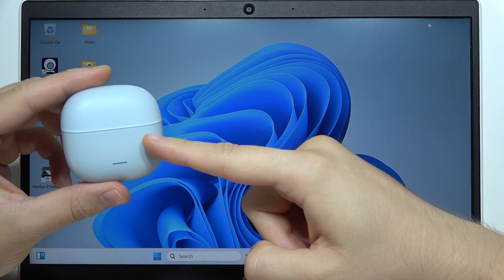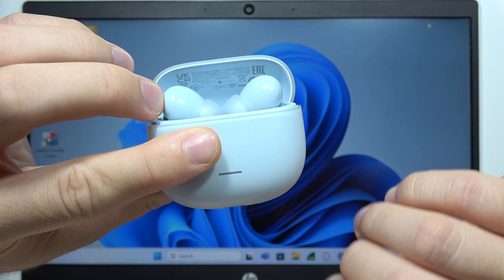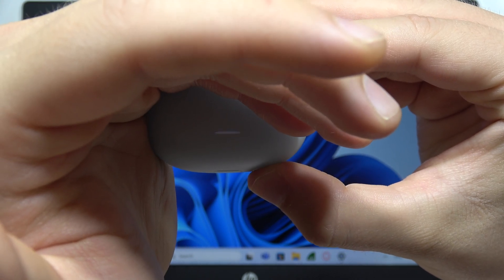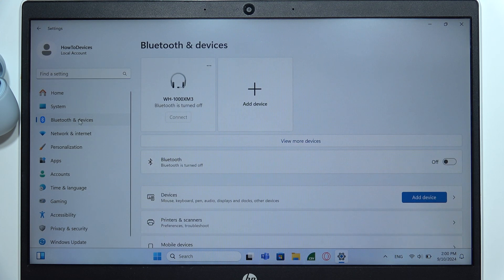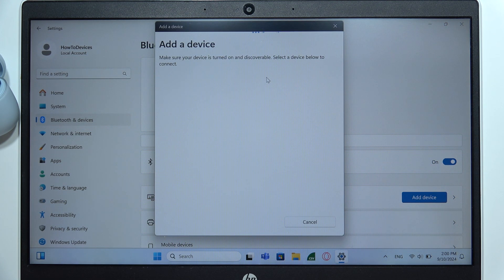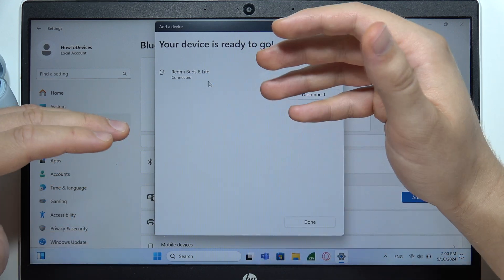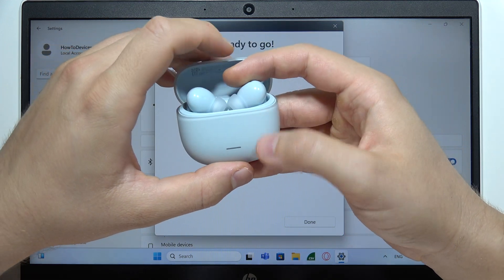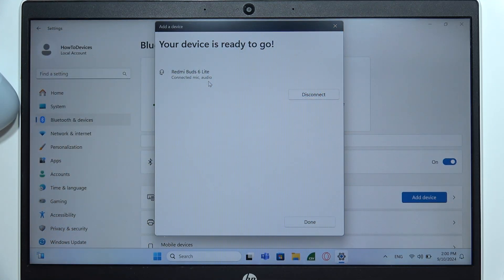Redmi Buds 6 Lite: How to Connect with Windows PC / Laptop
In this video, I’ll guide you on how to connect your Redmi Buds 6 Lite to a Windows PC or laptop. You’ll learn the simple steps to pair your earbuds with your computer for seamless audio. Watch to discover how to easily connect your Redmi Buds 6 Lite to your Windows device for work or entertainment.

I'll do my best to reply promptly and assist you.